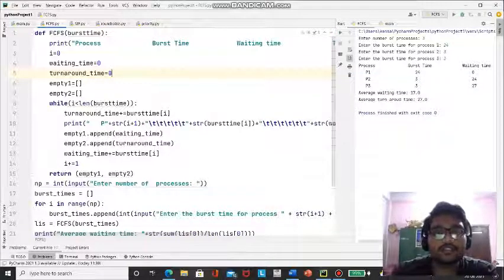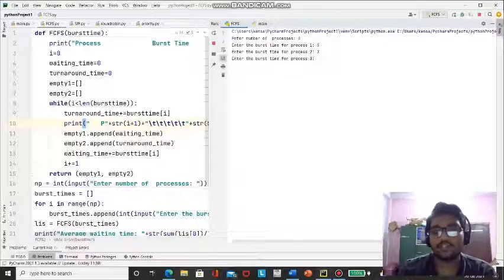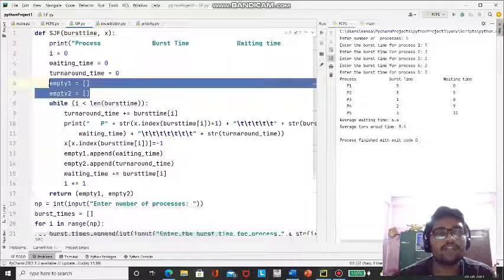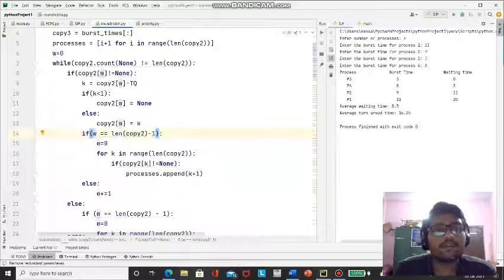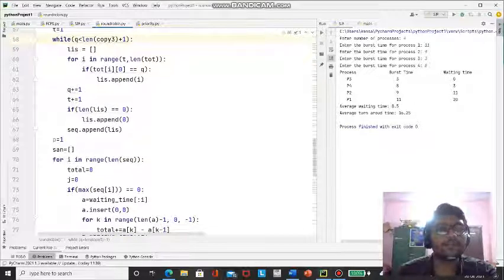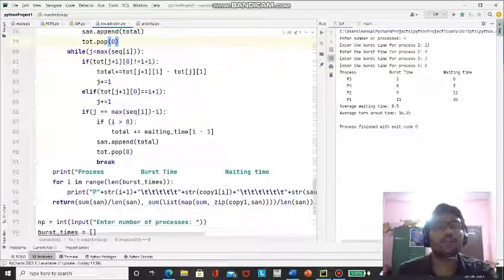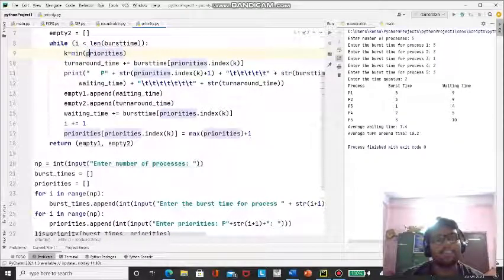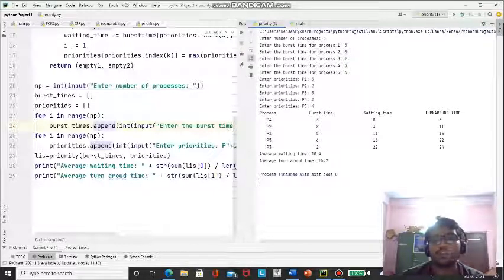JOB SCHEDULING ALGORITHMS (FCFS, SJF, ROUND ROBIN, PRIORITY BASED) PYTHON